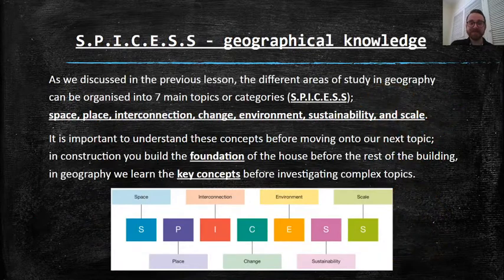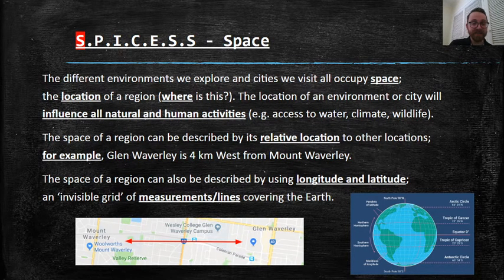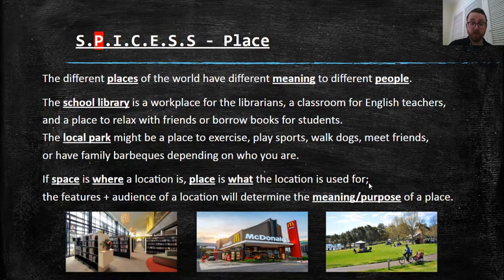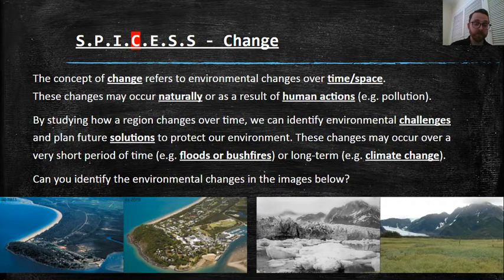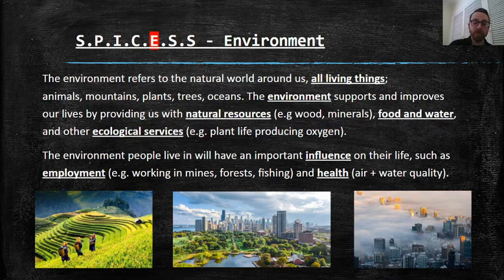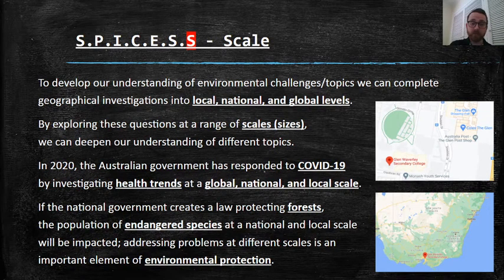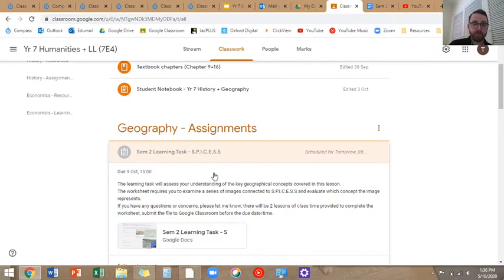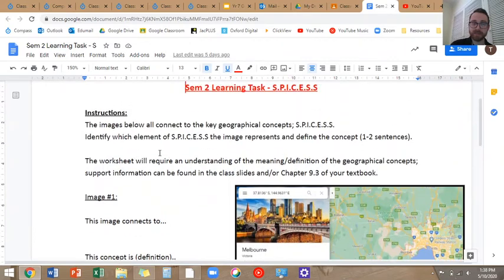6/10 - Yr 7 Humanities: 'S.P.I.C.E.S.S'